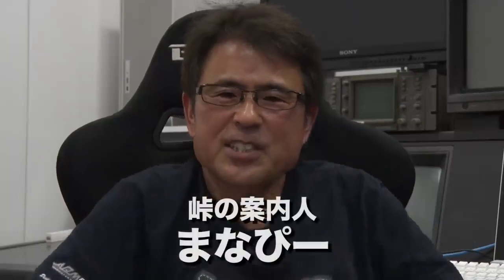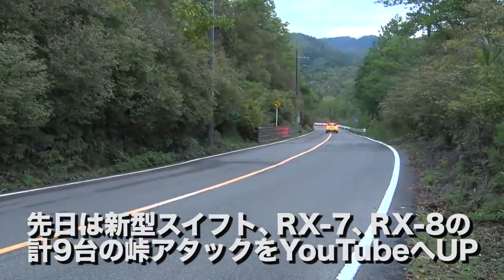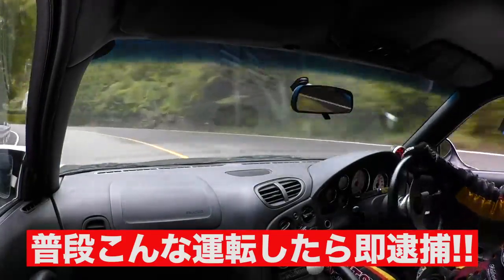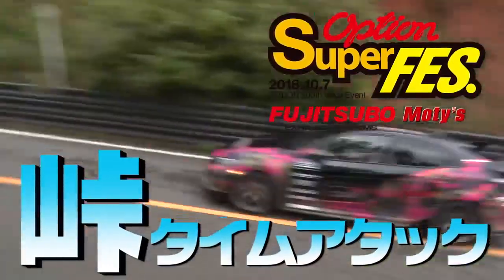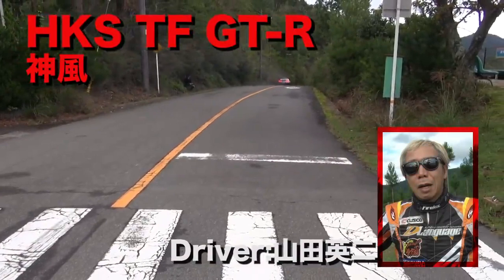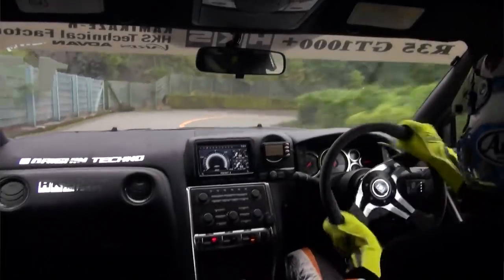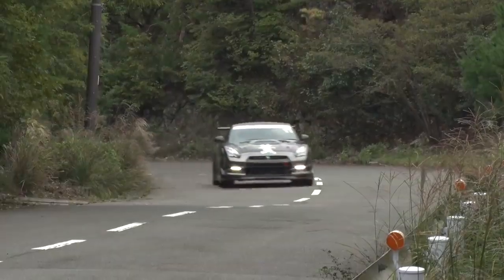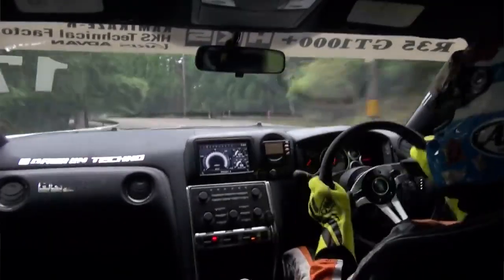Touge Superlap 1000hp GT-R Attack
A 1000-horsepower GT-R runs through the mountain pass in Kyoto at full throttle !! Raman Yamada and Akira Iida. The on-board image that both of them twist the 1000 horsepower machine is truly extraordinary. In addition, we will deliver light weight machines such as S30Z, Roadster, 86, S2000, and even a street attack to VAB at full opening in Mana P.
It's a pass super lap held early in the morning of OPTION SUPER FES. Held at Takao Arashiyama Parkway on October 7, 2018 in Kyoto.

The information in the video is as of that time.

Caution: Due to copyright reasons, there may be no audio or it may be small. Please note.

Reproducing all or any part of the contents is prohibited.

Click here if you want to learn more about web option